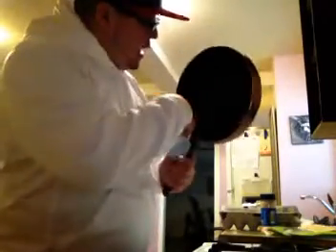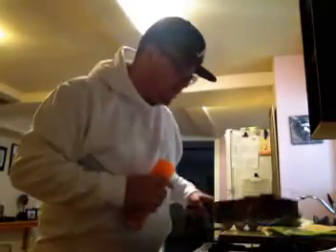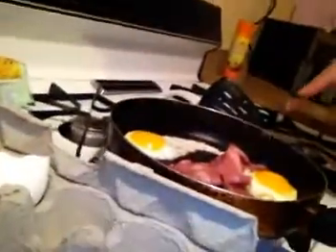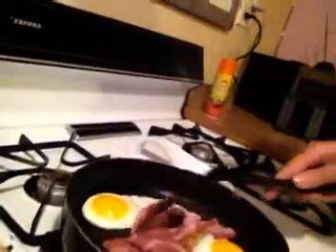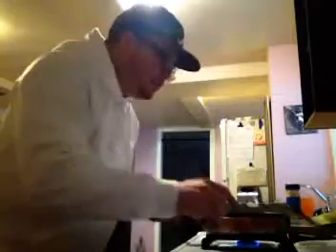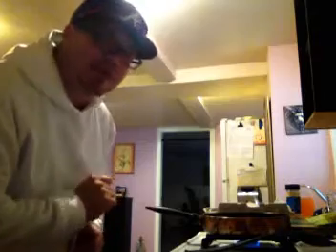Broke Man's Kitchen:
Today we learn how to make fried eggs!